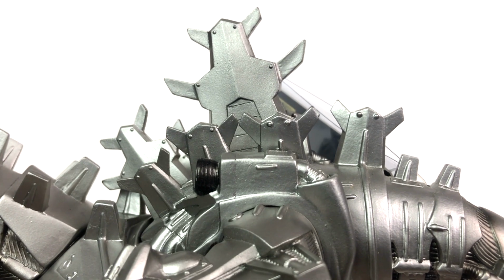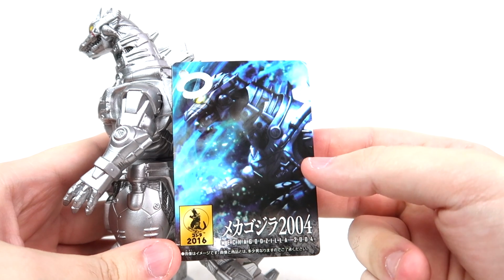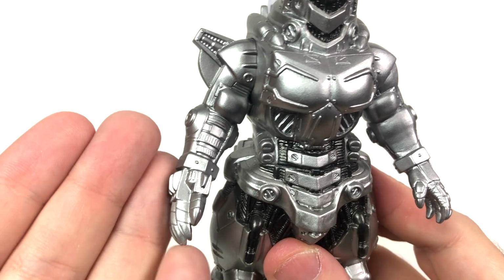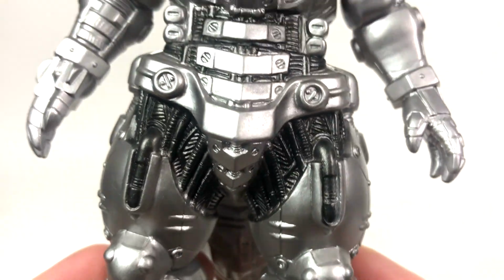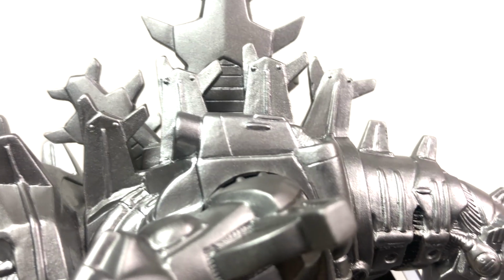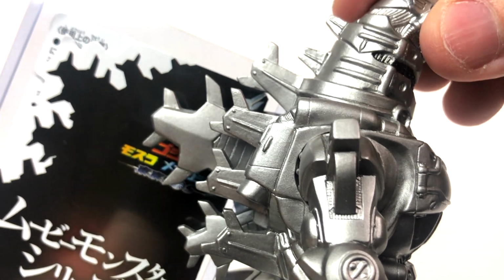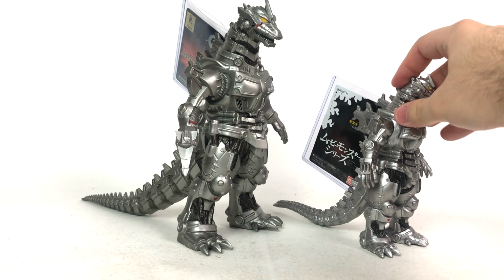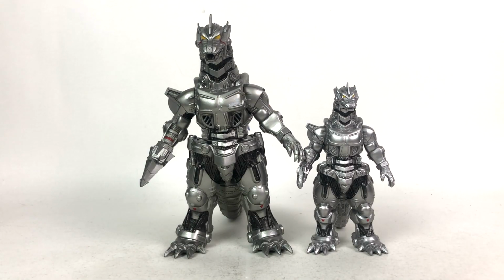Bandai Movie Monster Series: Kiryu *2016 Ver.* | Figure Review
Rob's Godzilla Room Reviews [124]

K E E R E E Y O U

Myles Hancock, Kaiju Dork, Evangelion Unit Kiryu, & Jorge!